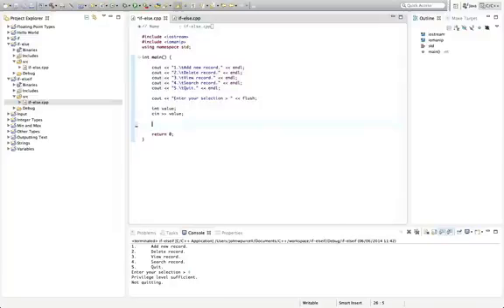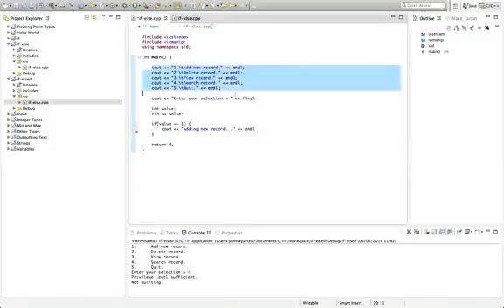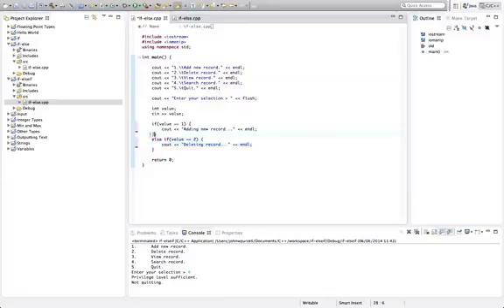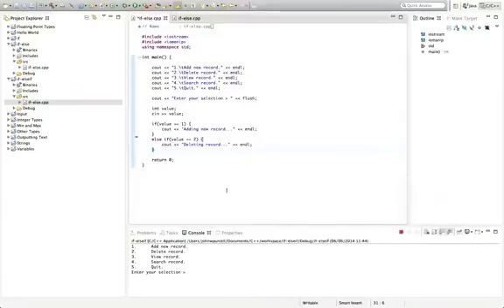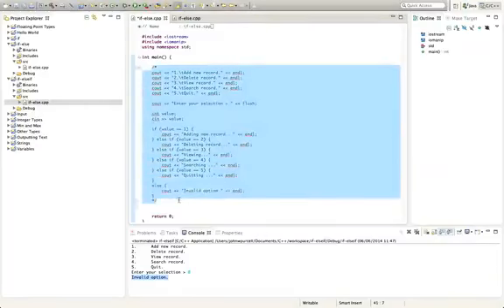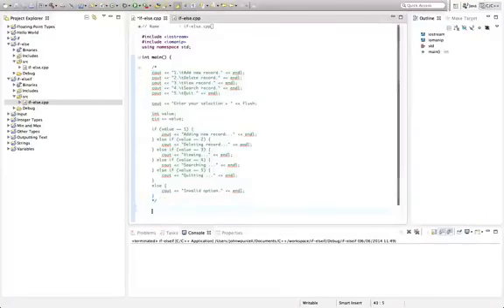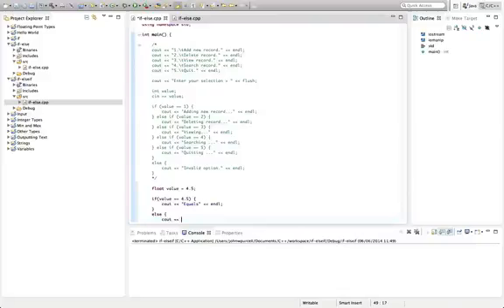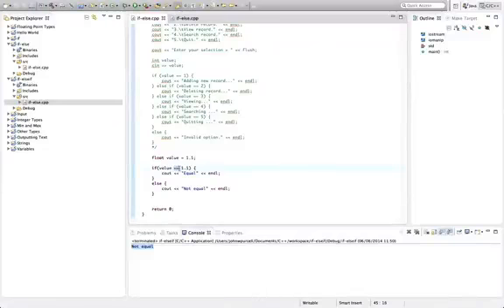C++ for Complete Beginners 14 Choosing Between Alternatives If ElseIf Else